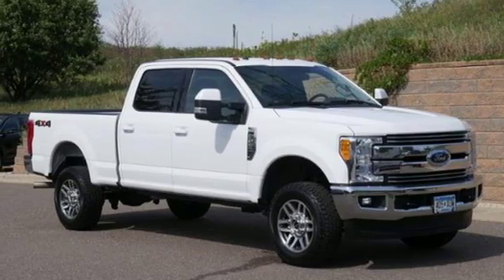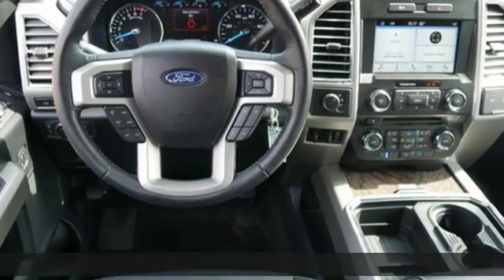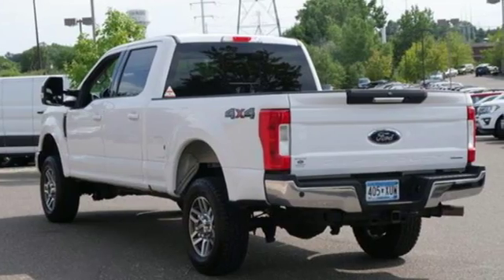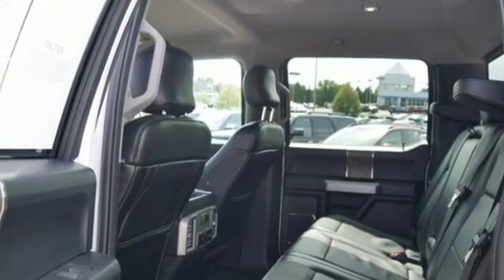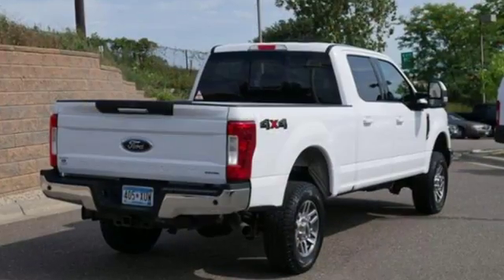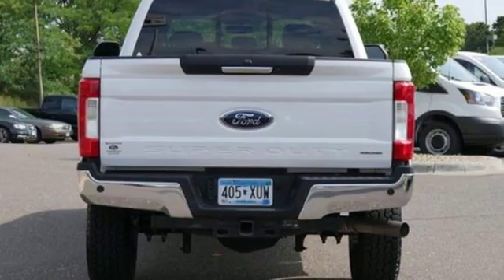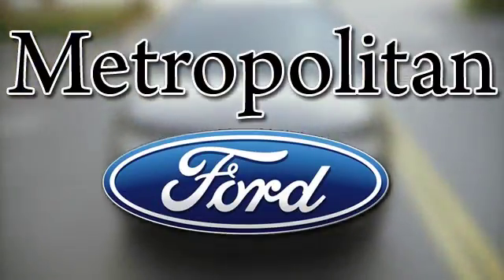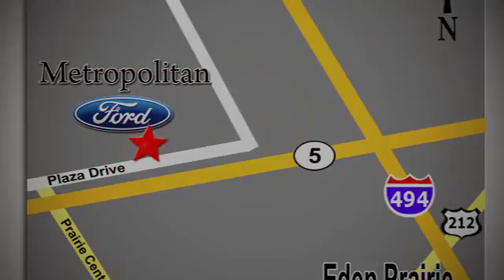Used 2017 Ford Super Duty F-250 SRW Minneapolis MN Eden Prairie, MN P8423A8 - SOLD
Year: 2017
Make: Ford
Model: Super Duty F-250 SRW
Trim: Lariat 4WD Crew Cab 6.75' Box
Engine: 378 L 8 Cyl. Cyl.
Transmission: 6-Speed A/T
Color: Oxford White
Interior: Black
Mileage: 14873
Stock #: P8423A8
VIN: 1FT7W2B69HED08437
PRICED TO MOVE $4,900 below NADA Retail! CARFAX 1-Owner, LOW MILES - 14,823! Heated Leather Seats, Back-Up Camera, 4x4, Satellite Radio, Premium Sound System, ENGINE: 6.2L 2-VALVE SOHC EFI NA V8 F... LARIAT VALUE PACKAGE READ MORE! KEY FEATURES INCLUDE: Leather Seats, 4x4, Back-Up Camera, Premium Sound System, Satellite Radio MP3 Player, Keyless Entry, Privacy Glass, Steering Wheel Controls, Heated Mirrors. OPTION PACKAGES: LARIAT VALUE PACKAGE Easy Entry/Exit Memory Driver's Seat Feature, PowerScope Trailer Tow Mirrors w/Memory, Remote Start System, Power Heated/Cooled Passenger Seat, LED Box Lighting, LED Center High-Mounted Stop Lamp (CHMSL), Power Heated/Cooled Driver Seat w/Memory, Memory Power-Adjustable Pedals, TIRES: LT275/65RX18E BSW A/S (STD), ENGINE: 6.2L 2-VALVE SOHC EFI NA V8 FLEX-FUEL (STD). EXPERTS CONCLUDE: Out back, both long- and short-bed models use aluminum that is 20 percent thicker than that of F-150 and backed by more substantial crossmembers to better withstand heavy use. -Edmunds.com. A GREAT VALUE: Approx. Original Base Sticker Price: This Super Duty F-250 Pickup is priced $4,900 below NADA Retail. MORE ABOUT US: Metropolitan Ford Of Eden Prairie in Eden Prairie, MN treats the needs of each individual customer with paramount concern. We know that you have high expectations, and as a car dealer we enjoy the challenge of meeting and exceeding those standards each and every time. Allow us to demonstrate our commitment to excellence! Pricing analysis performed on 8/31/2018. Please confirm the accuracy of the included equipment by calling us prior to purchase.

Address:
12477 Plaza Drive